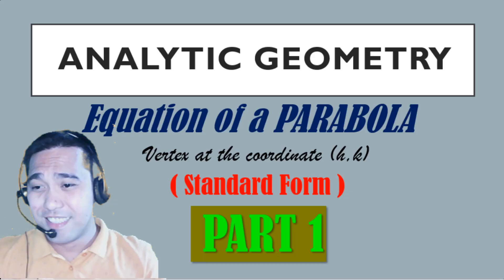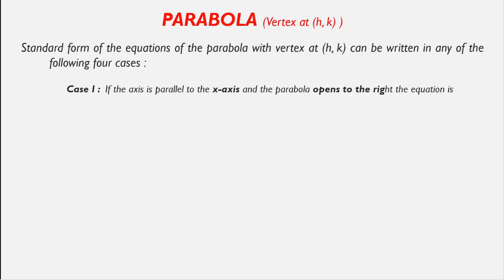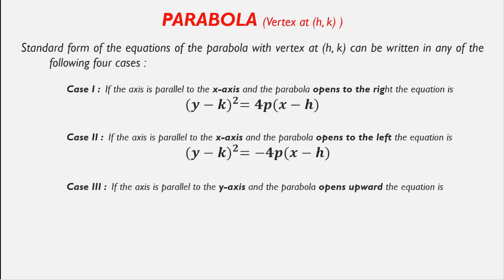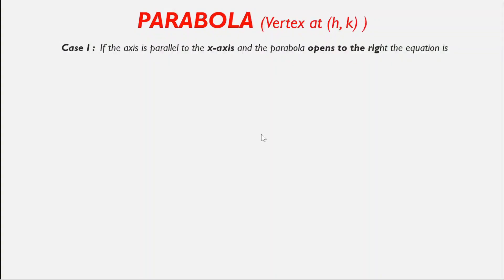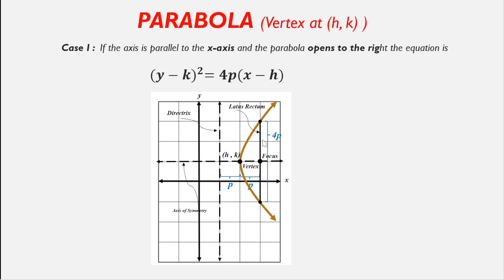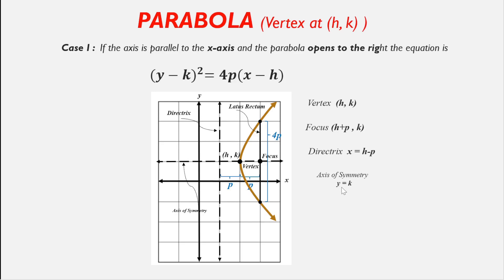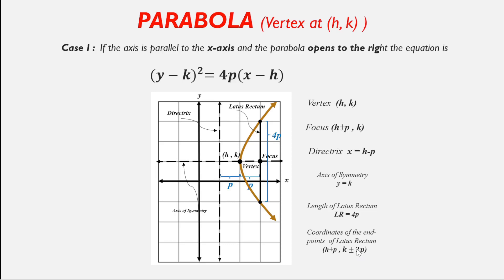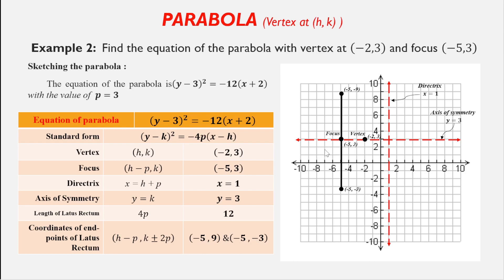ANALYTIC GEOMETRY | Part 1 PARABOLA (Vertex located at (h,k) )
This video lesson discussed about 4 cases of standard equations of PARABOLA whose vertex is located at the coordinate (h, k). In this video you will learn how to graph parabola whose vertex is located at (h,k).